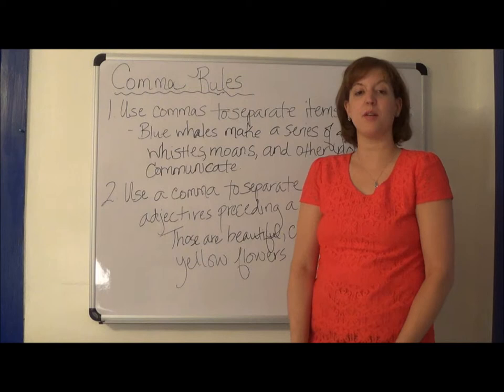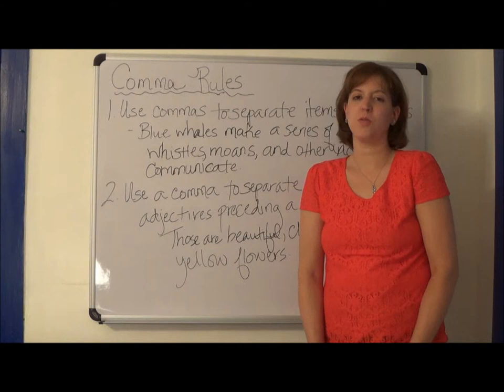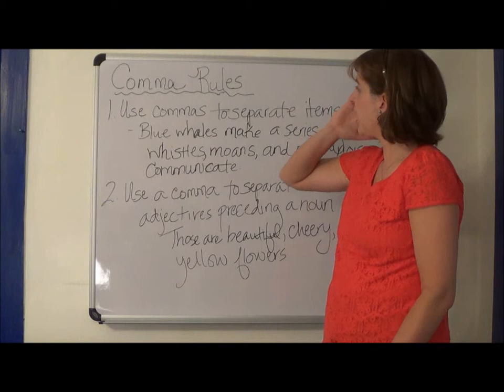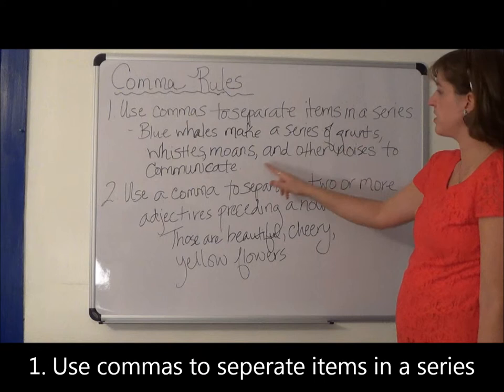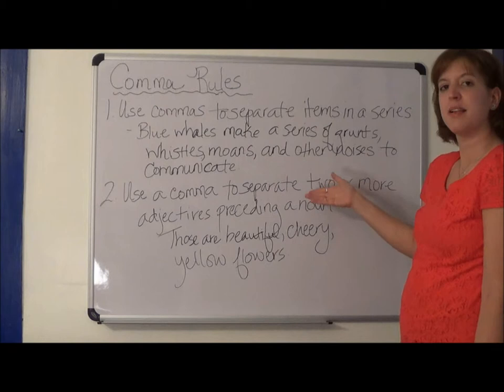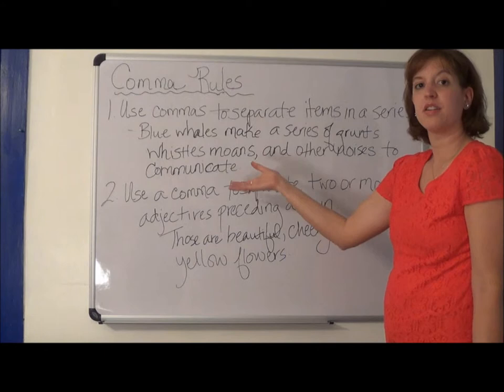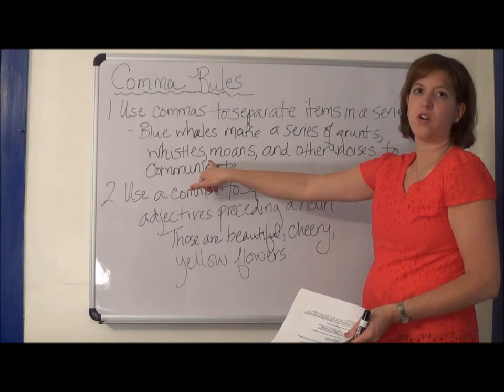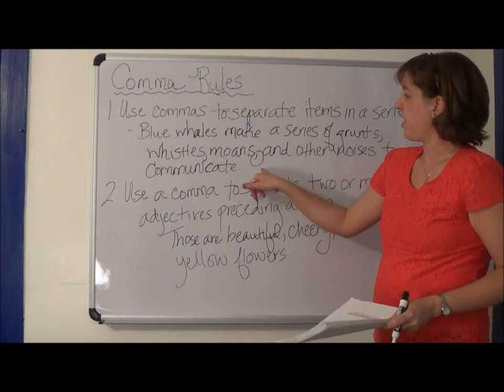Six Comma Rules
The facts on properly using commas.